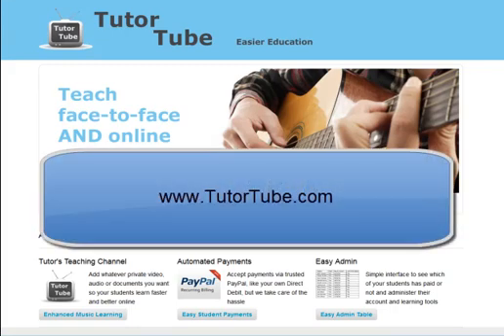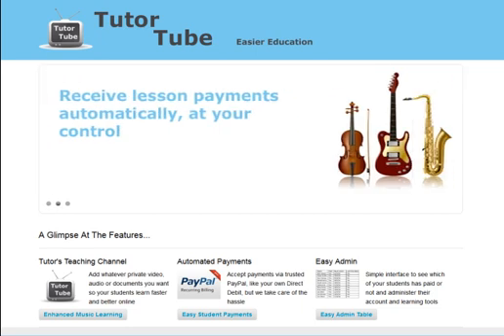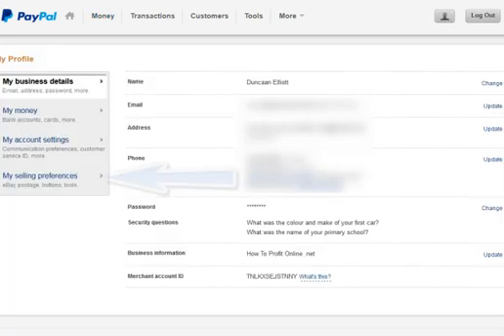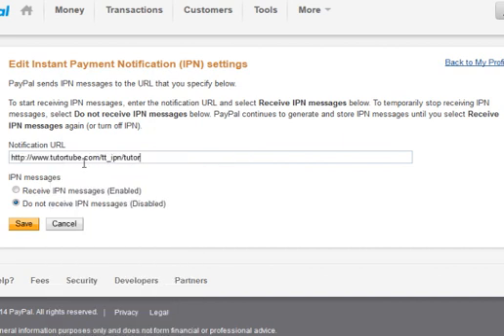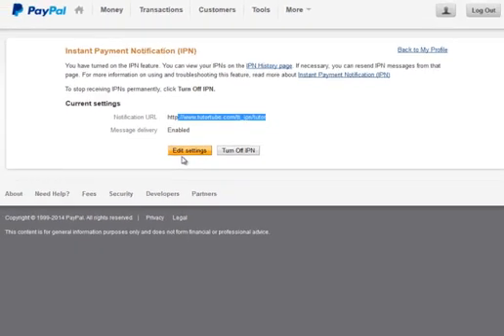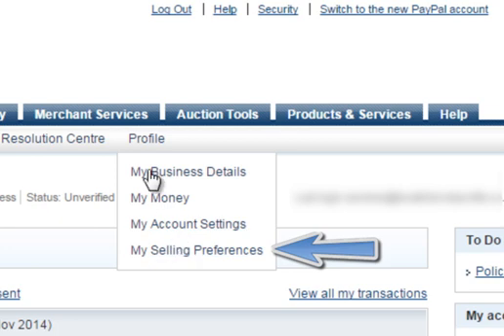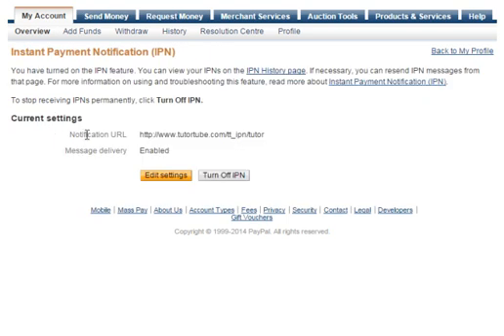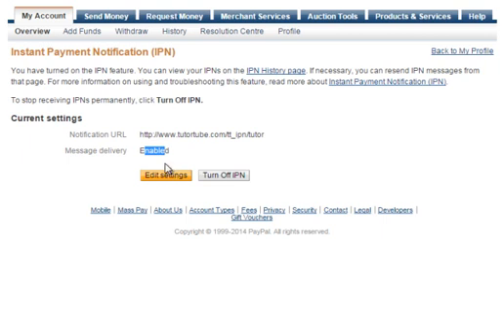How To Add IPN URL To Paypal tutorial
This video shows you step by step how to add the IPN URL into your PayPal account, so your TutorTube account gets instant payment notification, which means that your students and you  get instantly emailed confirming if the paymet was successful or not.

It also means that the TutorTube Easy Admin panel will function properly, showing you in table-format, which students have paid, and which have not.